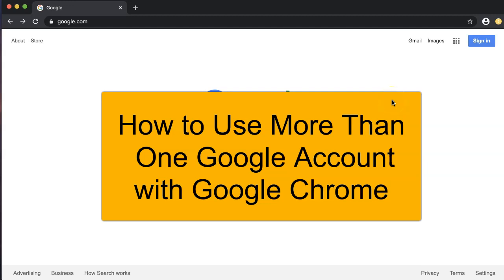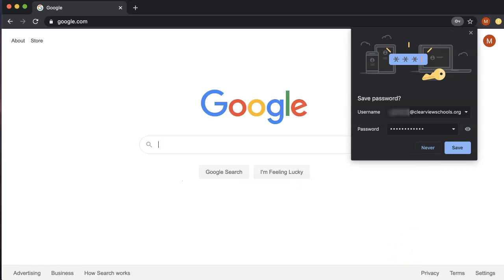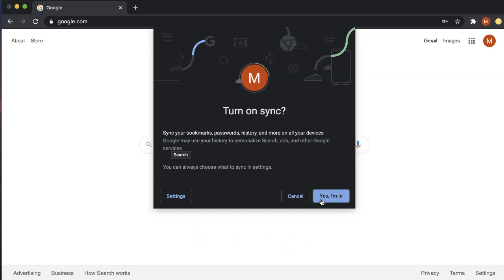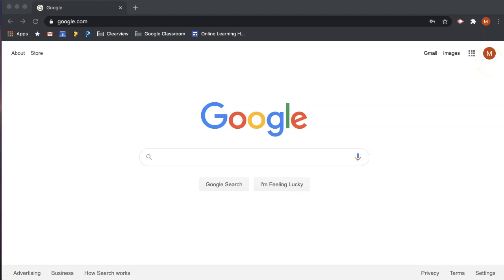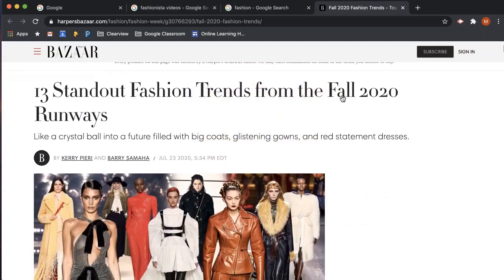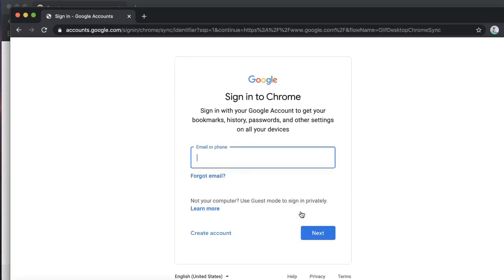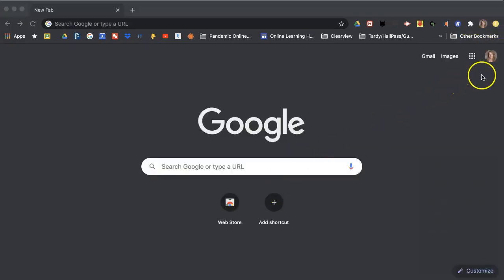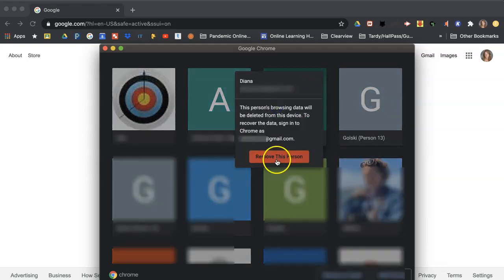More Than One Account in Chrome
How to use more than one Google Account with Google Chrome.